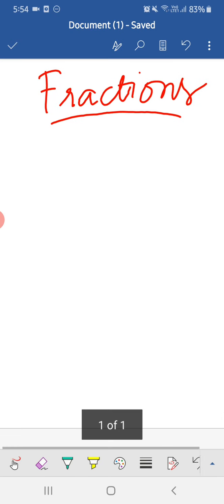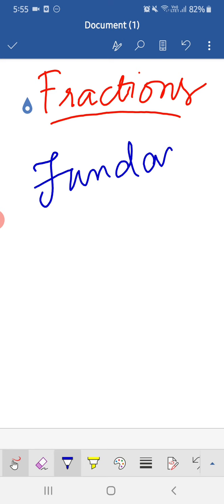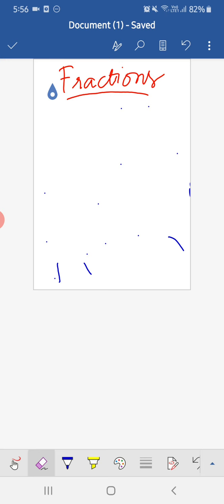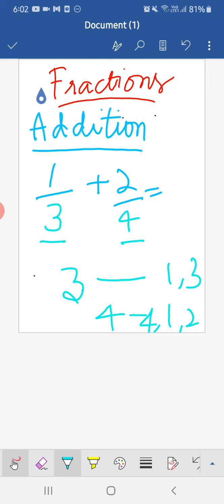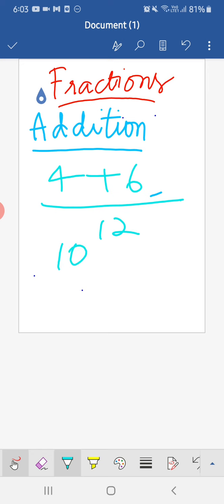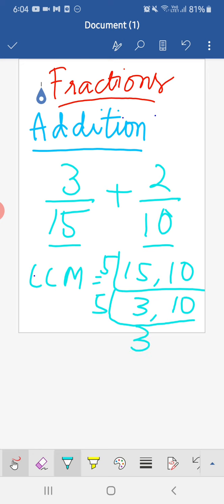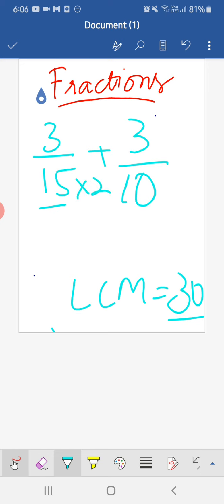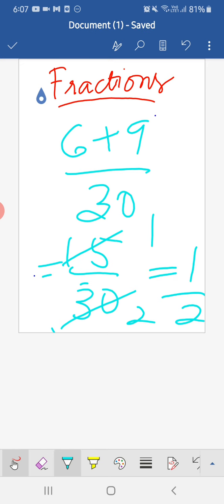Fraction part 1